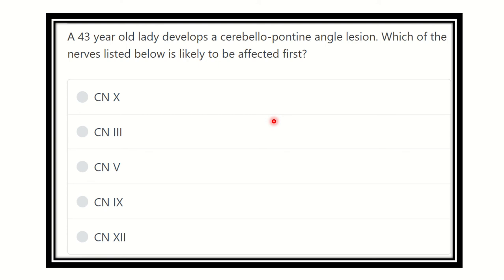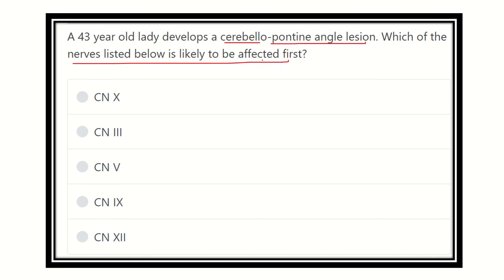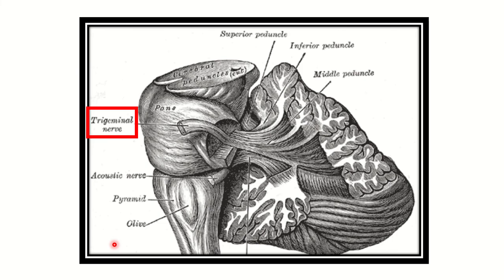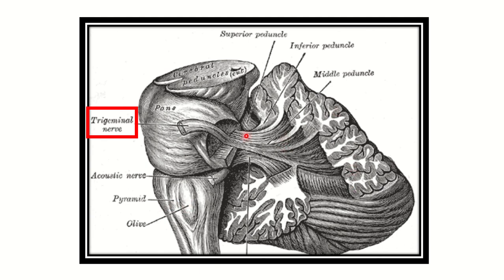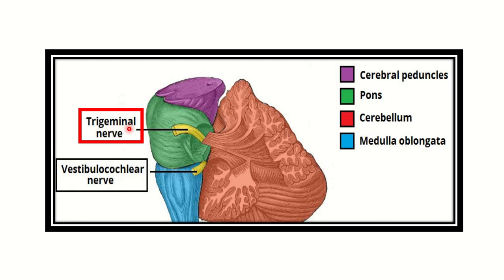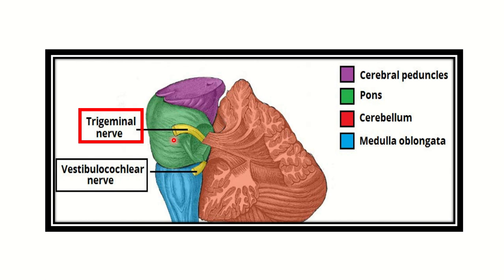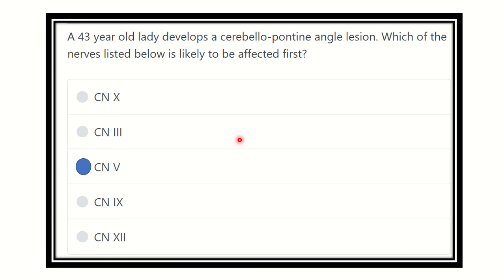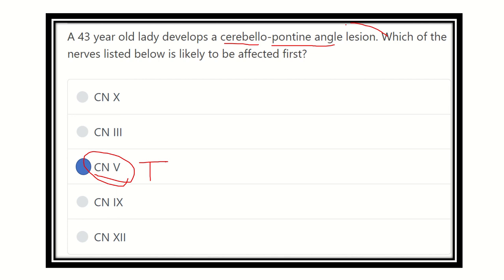cerebelo-pontine angle lesion causes nerve damage MRCS question solve (CRACK MRCS)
it includes
1. eMRCS videos
2. Fawzia sheet solved
3. Recalls and mores